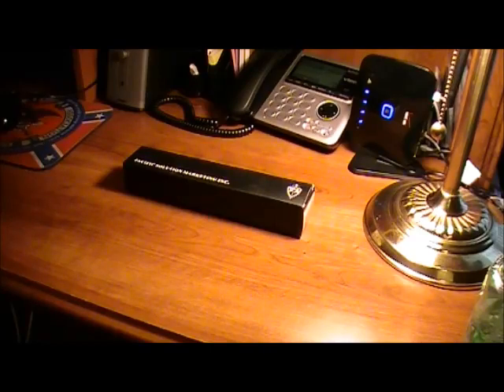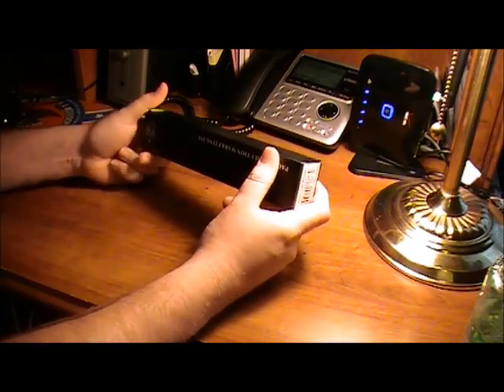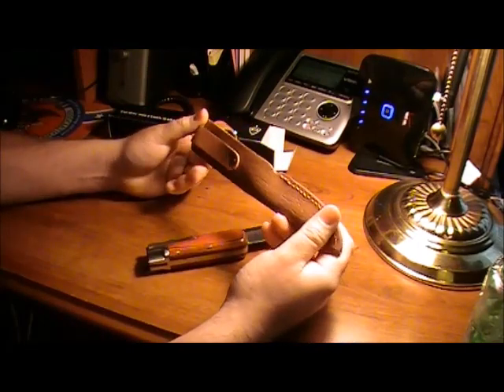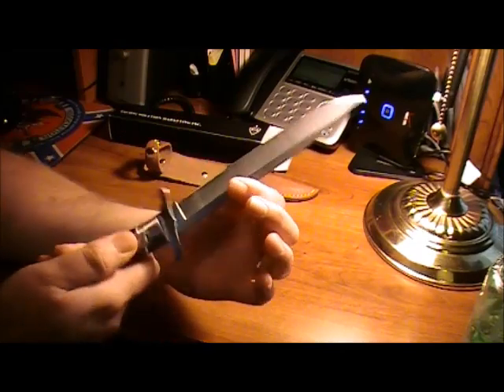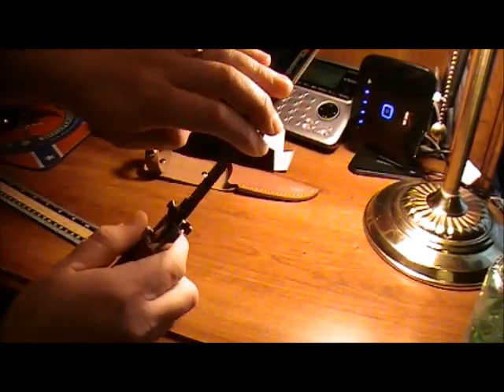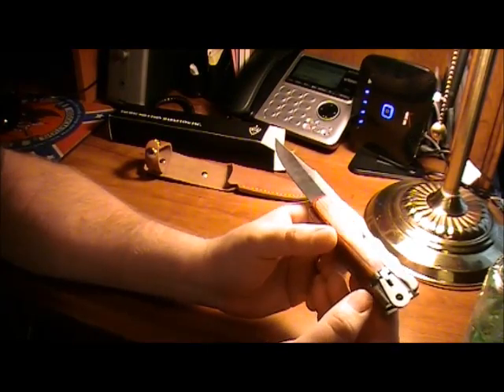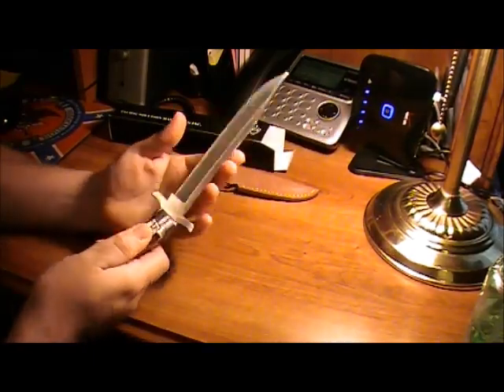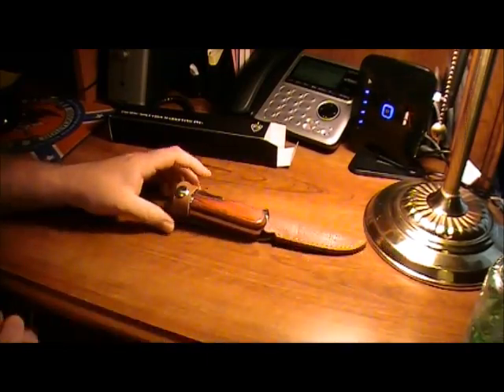Giant FlipLock Hunter Knife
Got a new knife in the mail that I ordered from Cutlery Corner Network. Imported by Frost Cutlery in Tennessee